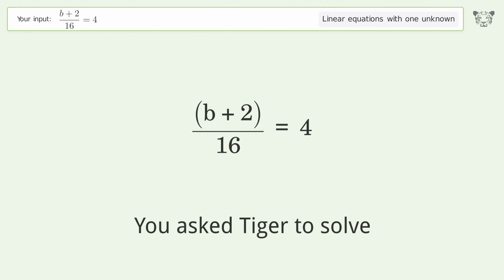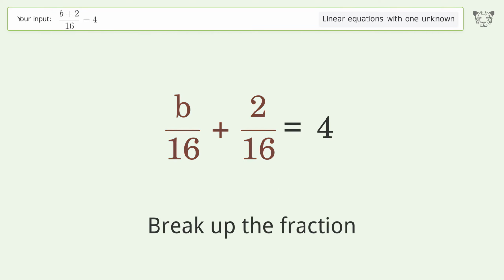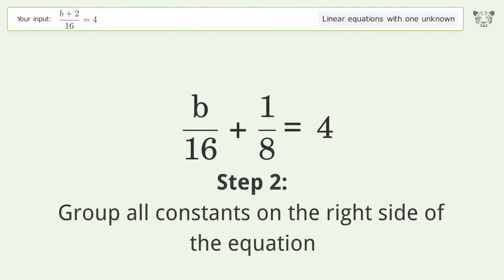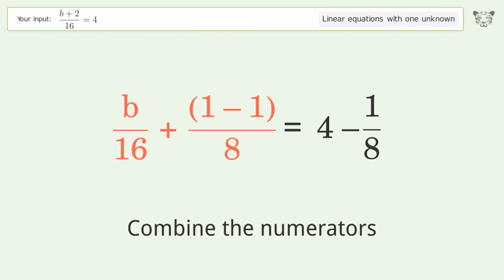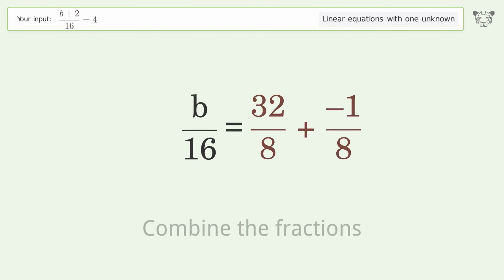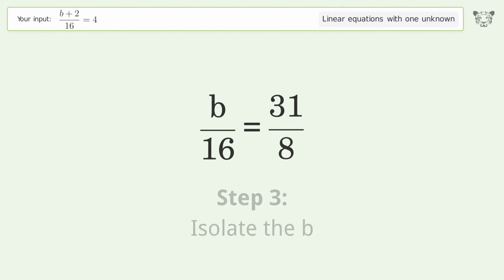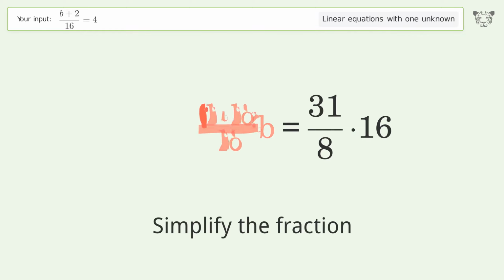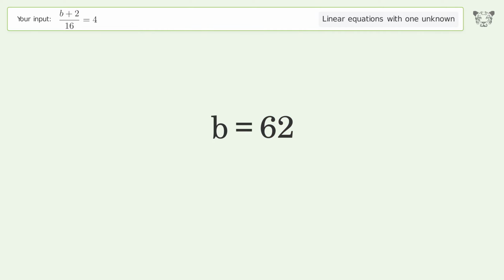Solve (b+2)/16=4: Linear Equation Video Solution | Tiger Algebra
Struggling with (b+2)/16=4? Watch our step-by-step video on Tiger Algebra to master this linear equation effortlessly.